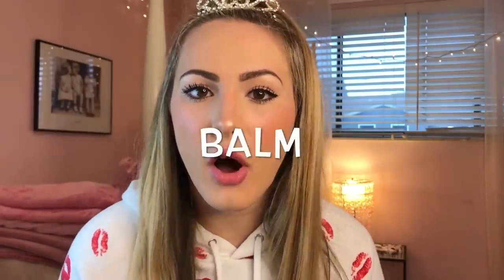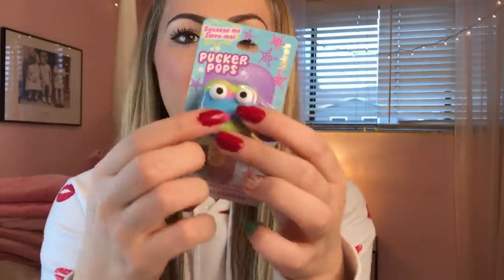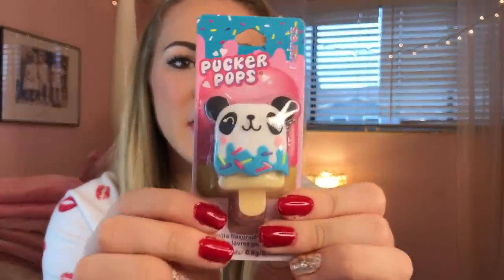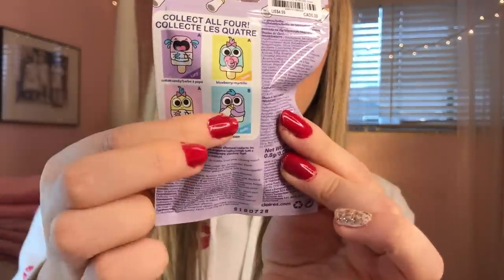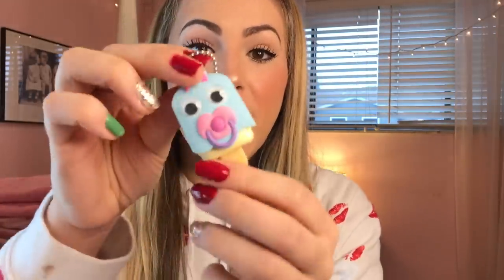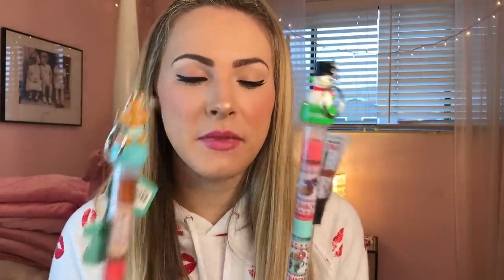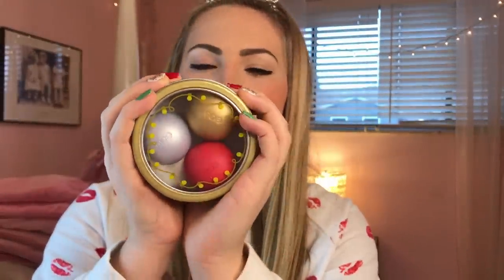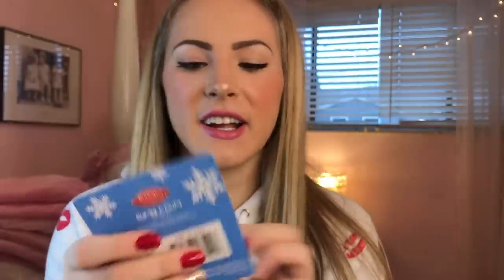MASSIVE $100 LIP BALM HAUL!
In this video I show you the lip balms I bought when I did the $100 lip balm shopping challenge!